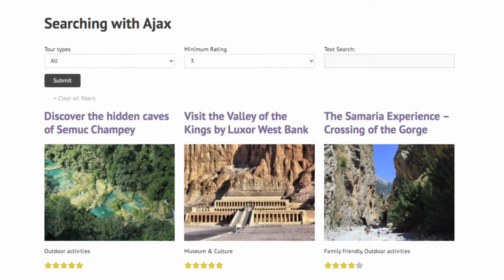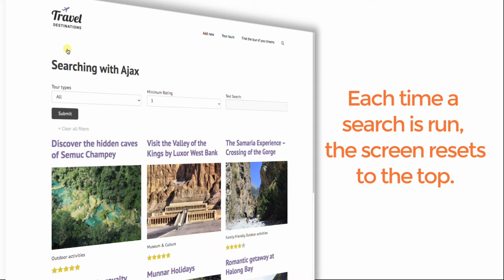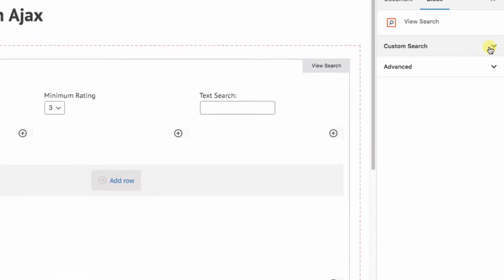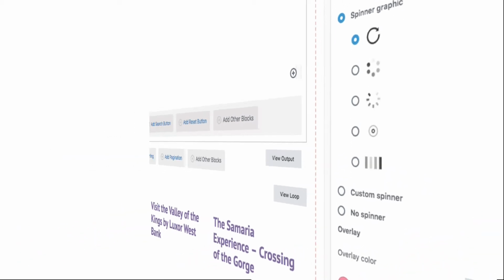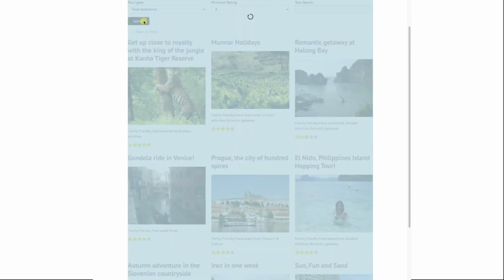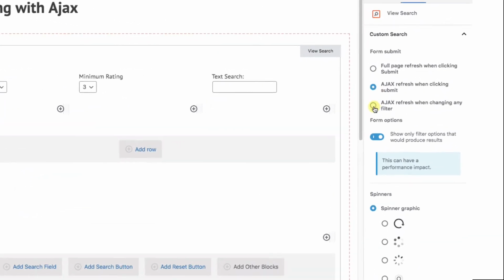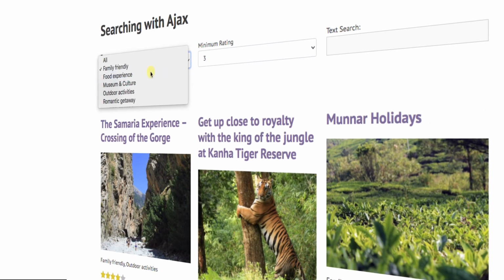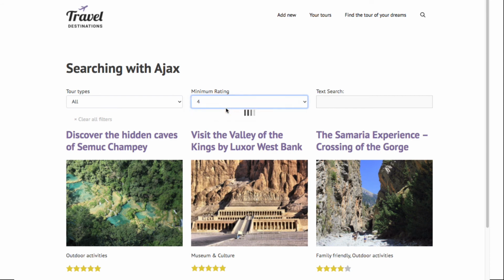How to Make the Search Results Update On-the-fly in WordPress using Toolset - Free Course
This video is a part of the whole lesson about creating a custom search. You can find the whole lesson with more details and videos here: